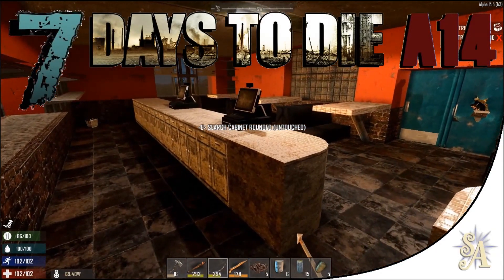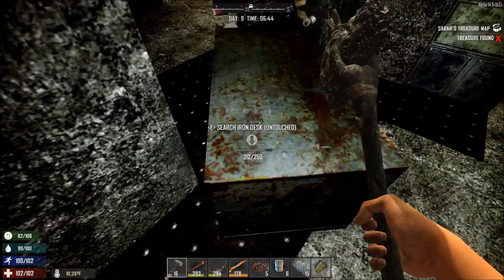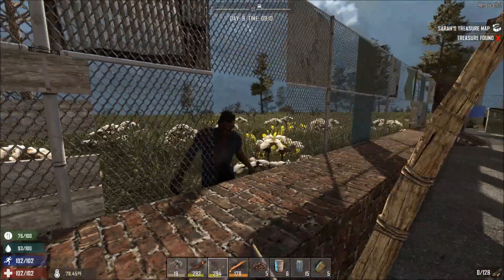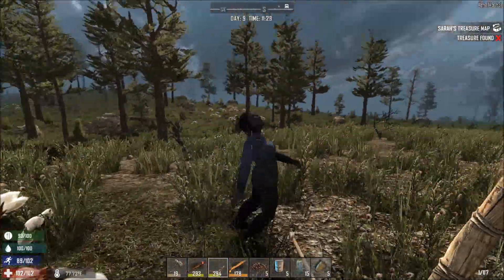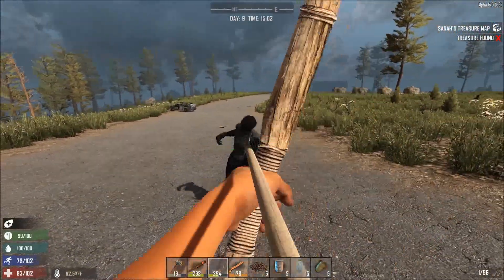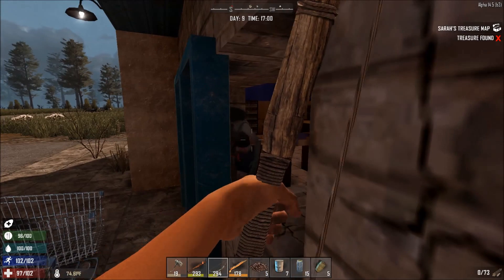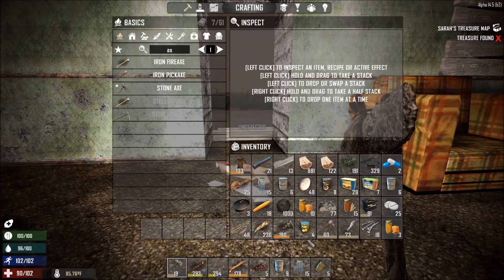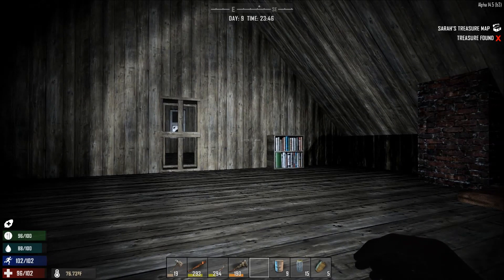7 Days To Die A14: #9 - One-Zed Burgh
*Apologies for the slightly out-of-synch music - blame the bug (mine, not the games'!)*

Our search continues for a town or a city, and we leave one rural hub to find another, equally small hamlet. There is in fact quite a few more zombies, and also a Shamways with beer, mmm...